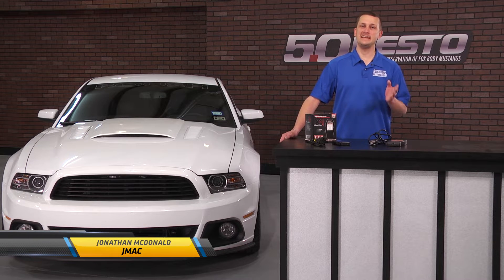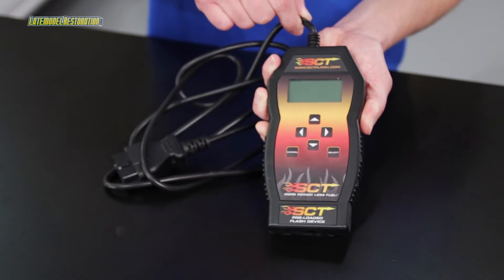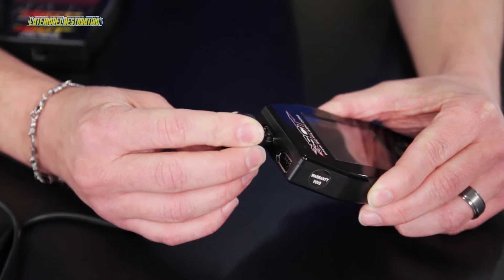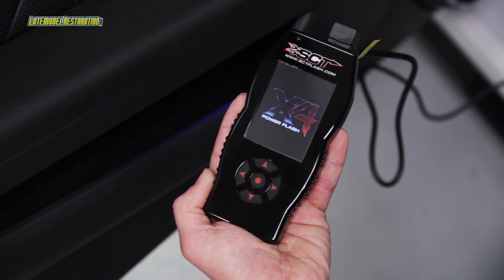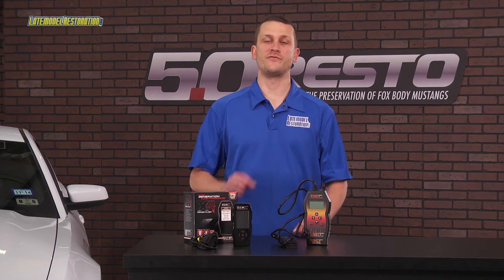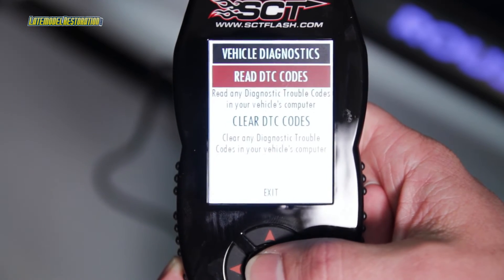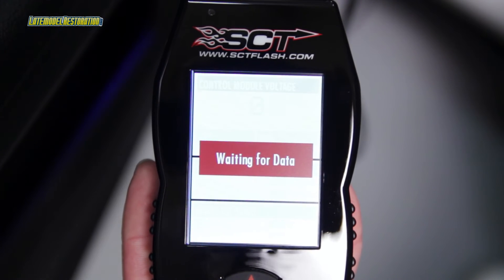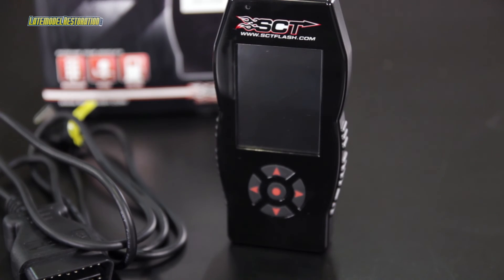SCT X4 Tuner: Ford Mustang (1996-2022)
SCT is revolutionizing the Mustang tuning industry with their new Power Flash X4 Tuner! SCT listened to all of the customer feedback and they delivered. The SCT X4 features a much larger screen than the previous SF3/X3 tuner. The screen is now color as well!

Gone is long bulky cable that made the SF3/X3 hard to store. The cable is now removable on the SCT X4. It also features built in WiFi. That means you don't have to have a PC to get the latest updates!!

The new bright color screen makes it easy to read the on-screen data logging information. As with dated SF3/X3 tuner, the new SCT X4 can hold 10 custom tunes, comes pre-loaded with tons of custom tunes and will help you maximize your Mustangs & SVT Lightning's performance.

** Increases Horsepower & Torque
** Easily returns back to stock
** Installs Quickly & Easily
** Reads/Clears DTC Trouble Codes
** Pre-Loaded with Dyno Proven Tune Files
** Stores 10 Custom Tune Files
** Huge backlit LCD Display
** High Speed Datalogging/Monitoring
** User Adjustable Vehicle Parameters